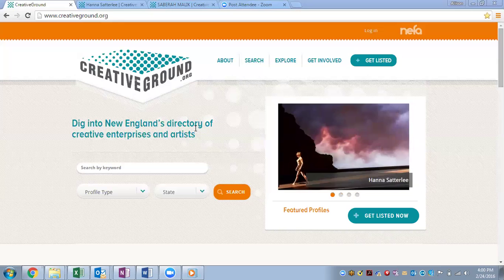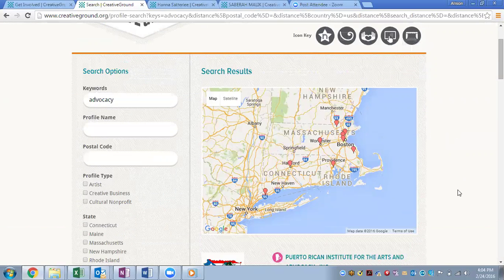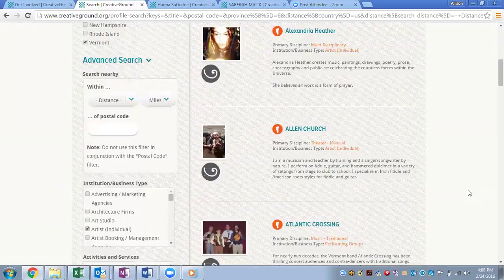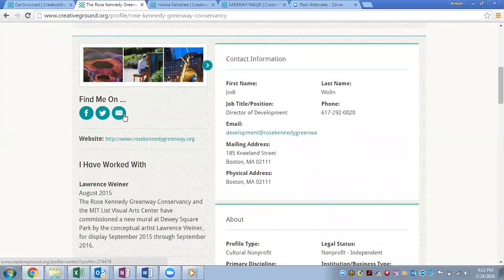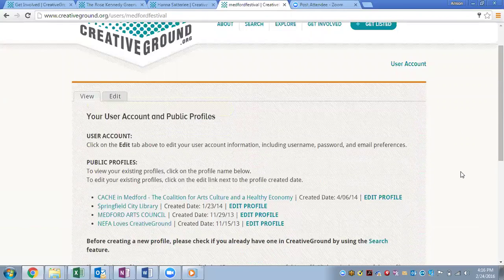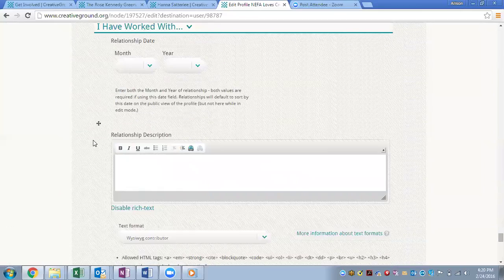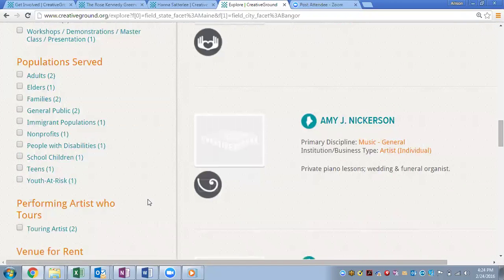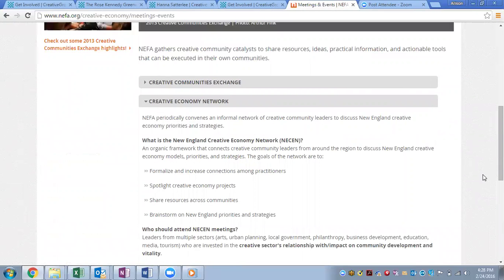How to Use CreativeGround to Find Collaborators and Explore Your Community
With 30,000 profiles, there is no end to what one can discover in CreativeGround. CreativeGround’s extensive search and explore functions help users both hone in on exactly what they’re looking for as well as browse the directory to get a bigger picture of the creative people and places at work in New England. Whether you’re looking for touring artists, performance venues, designers, videographers, or teaching artists, or just exploring those at work in your community, there are many ways to find just what you’re looking for. In this webinar, learn how to:

- Use the Search function to find potential collaborators
- Use the Explore function to browse and quantify the artists and creative enterprises in your community
- Create a custom link to specified search results to put on your website, email signature, facebook page, and more